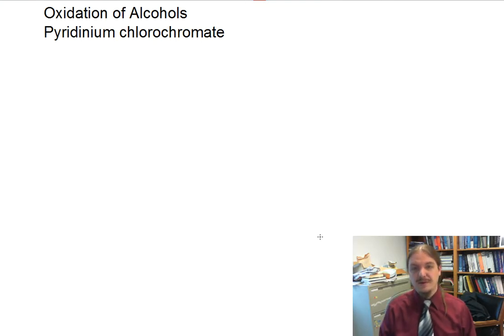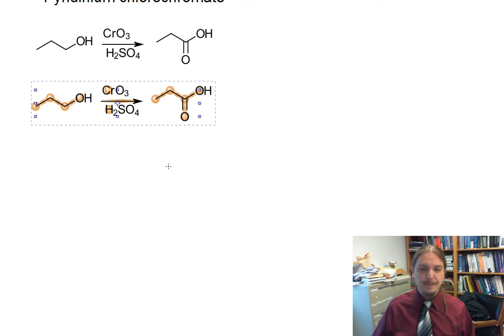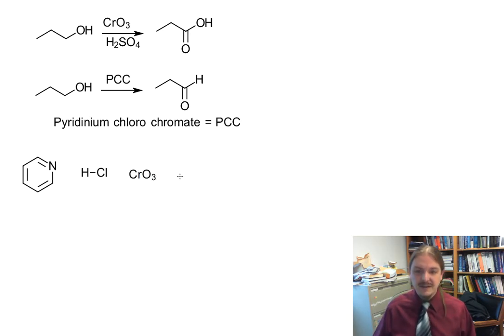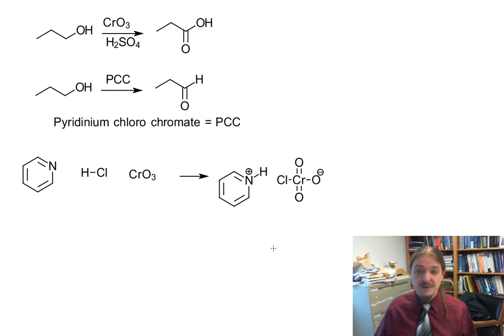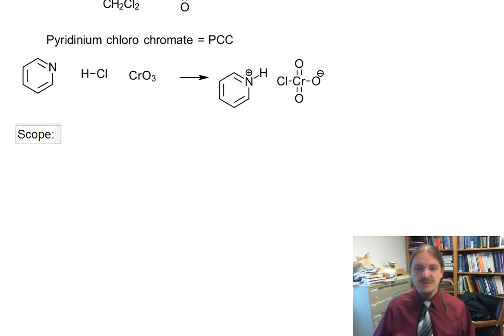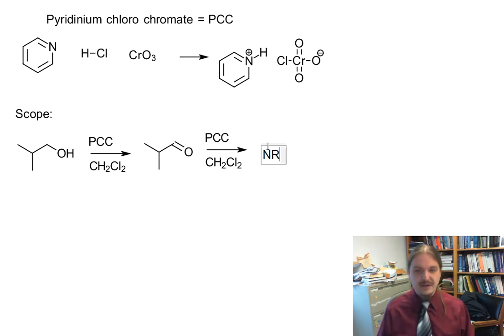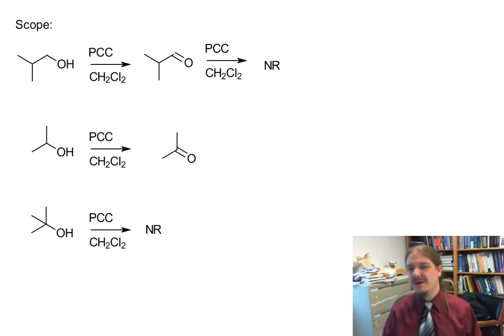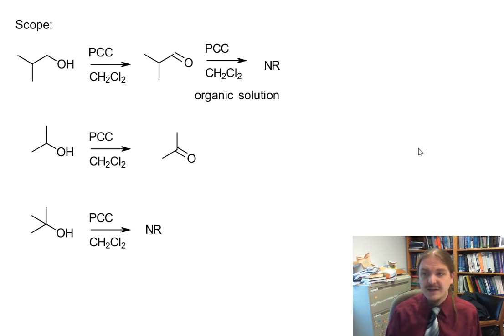Alcohol Oxidation with PCC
Dr. Norris describes oxidation of alcohols with pyridinium chlorochromate (PCC).